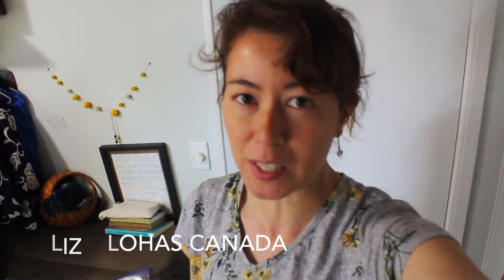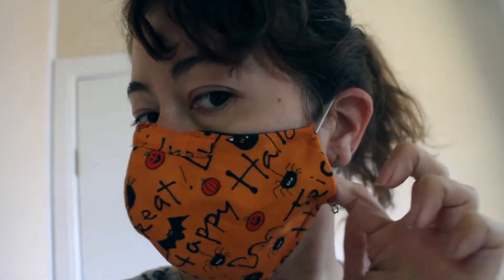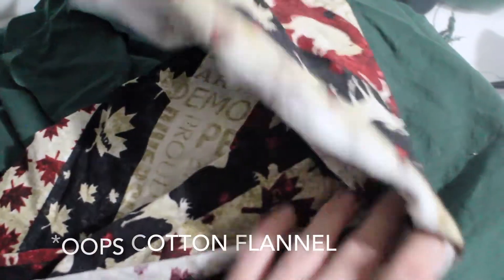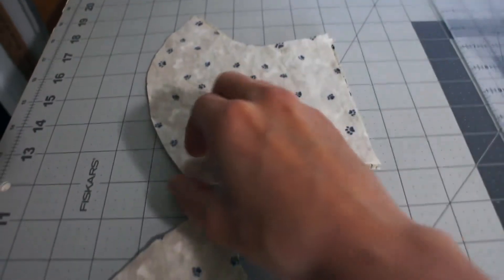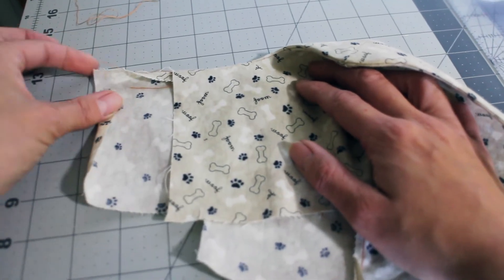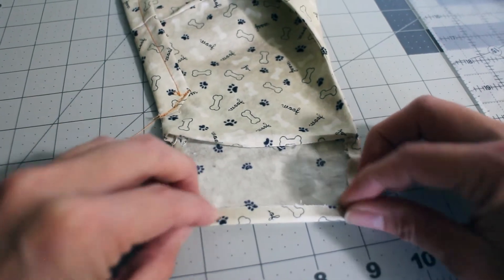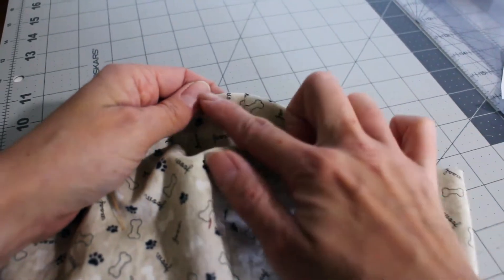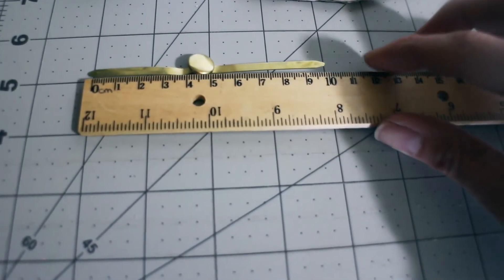DIY Cloth masks and information gathered so far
The pattern for these masks are to fit over N-95 masks so the masks can have a prolonged shelf life.  The cloth masks aren't a replacement for regulation masks.  Some hospitals and care centres are at a last resort for protective equipment.  Locals are wearing face masks when they go outside to try and save the protective masks for health care workers.

Materials - premium cotton or quilting cotton
If donating masks - one side needs to be a different color than the other side
If donating to the military - no prints and only solid colors that are approved

Pre-wash all the fabric before using it

Measurements

Nose piece  - 2.5 x 4 inches
Binding strip 2 x 46 inches